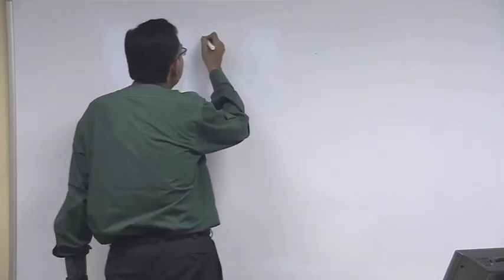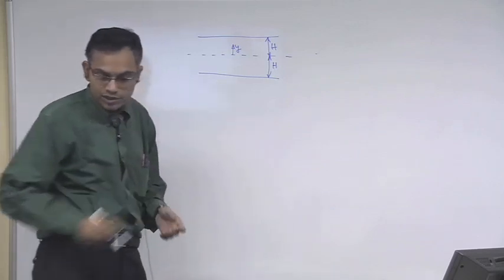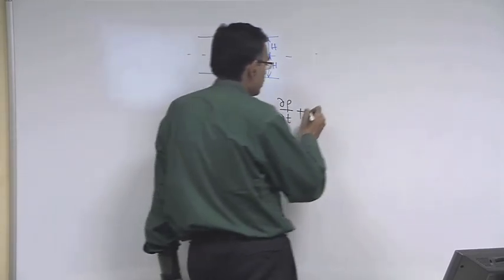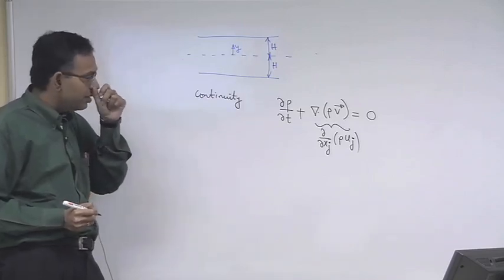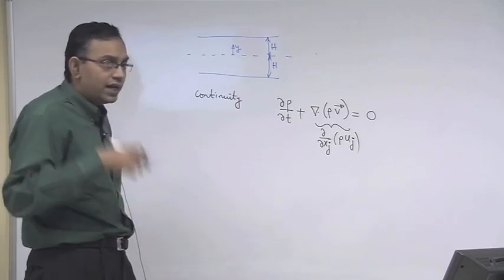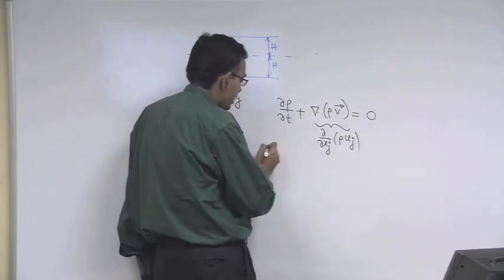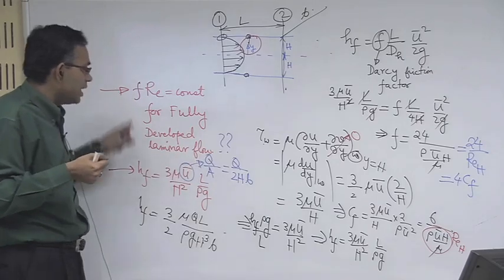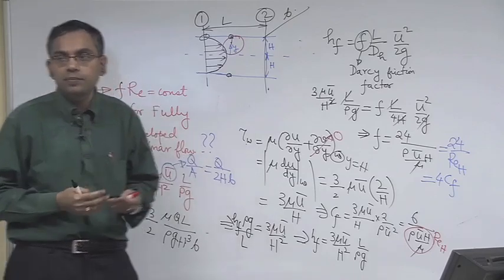Mod-01 Lec-10 Pressure-driven Microflows (Contd.)